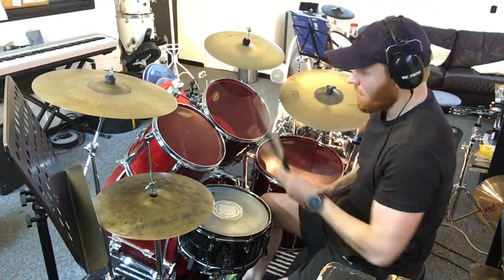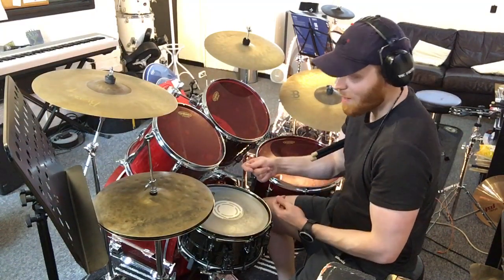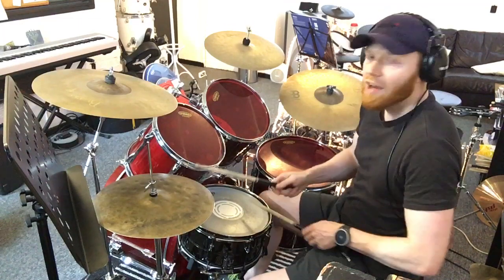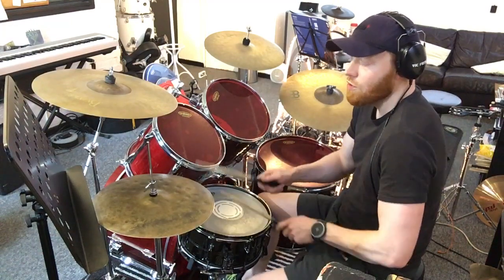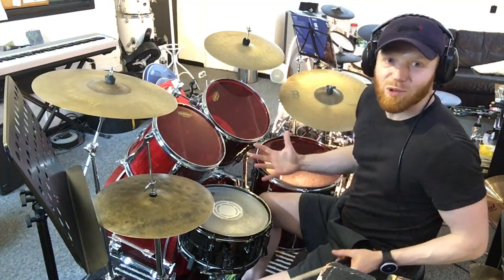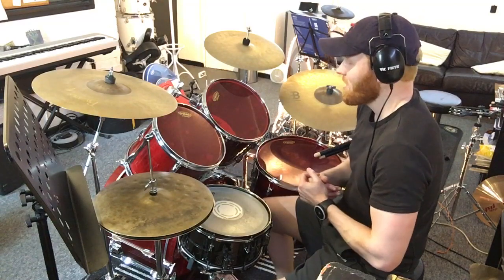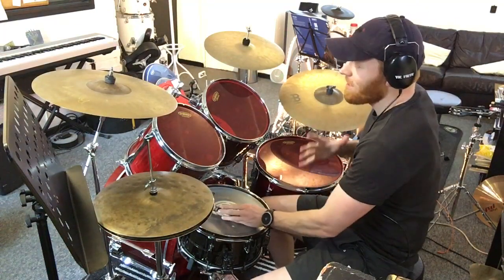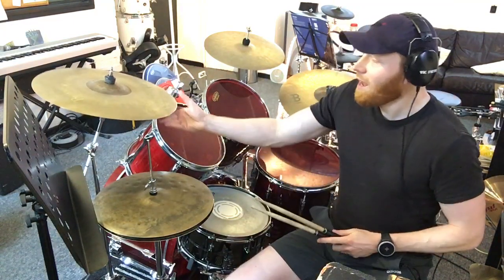Trinity Rock and Pop Drums Grade 2 - Session Skills, Improvising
Quick talk-through on the improving test for Trinity Rock and Pop Drums Grade 2 - playing grooves and fills in four musical styles: Pop, Rock, Ballad and Country.

Also playing grooves and fills in 4/4 and 3/4

Hope this is helpful and please let me know if any questions. Have fun!

PS as I’ve said before, I don’t work for Trinity and this isn’t definitive advice about how to get a guaranteed distinction! It’s just my perspective on it and lots of my students have found this to be an effective way of preparing for the improv. Cheers!